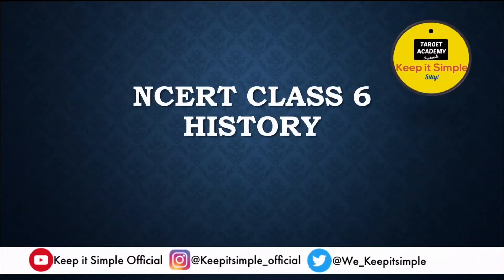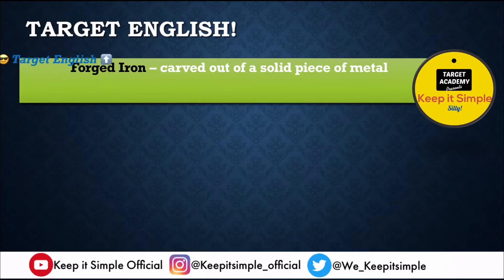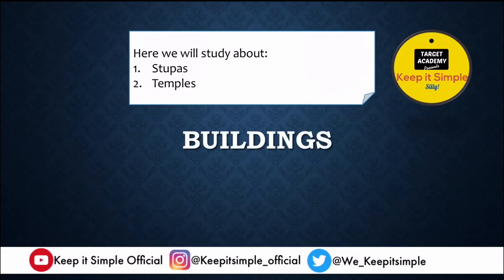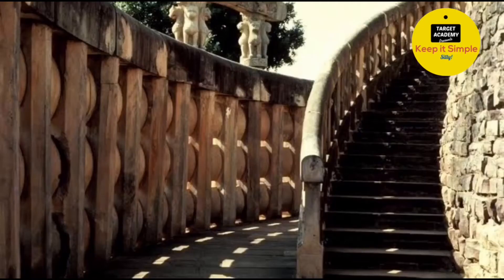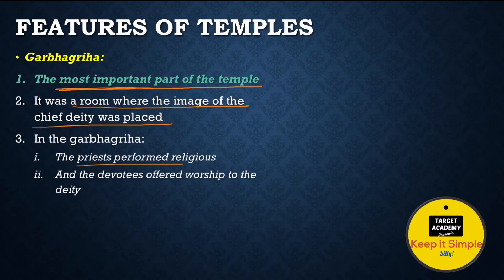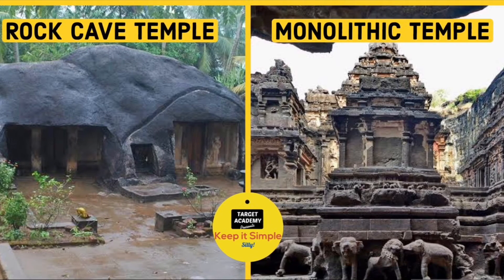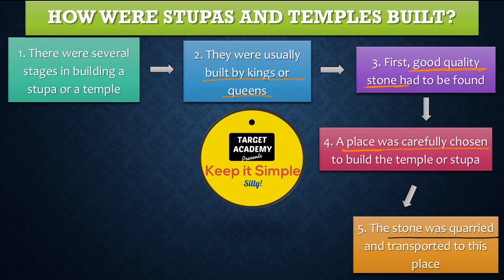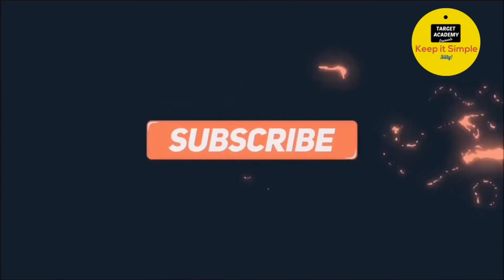NCERT Class 6 History | Chapter 11 : Buildings, Painting and Books - Part 1 (in ENGLISH)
NCERT - Class 6 History - Chapter 11 (Chapter 12 in previous editions)
Buildings, Paintings and Books
Class 6 History NCERT
Chapter 11
Chapter 12 in previous editions
Part 1
In English

In this lecture, we will cover Class 6 history NCERT chapter 11. "Buildings, Paintings and Books" (part 1)
It was Chapter 12 in previous editions.

In this first part of chapter 11, we will study about Metallurgy and the work of ancient Indian Metallurgists. We will understand the use of metals and alloys like Bronze by the Harappans, and the types of Irons produced in ancient India - Forged iron, Wrought Iron, and Cast iron. We will also cover the details of the Iron Pillar at Mehrauli, Delhi. Then, we will move onto understanding the architectural features of buildings from that time - mainly temples and stupas. We will learn the features of stupas like the relic casket and the pradakshina path. And we will also study the important features of temples like the Garbhagriha, the Shikhara, and the Mandapa. We will understand who built these and how they were built.

All points in the chapter have been explained in an extremely comprehensive manner. This way, it will be easy to memorise these points for class 6 exams, as well as, various competitive exams, like UPSC, bank PO, cds, ssc gl, etc.

Koo - @We_KeepitSimple